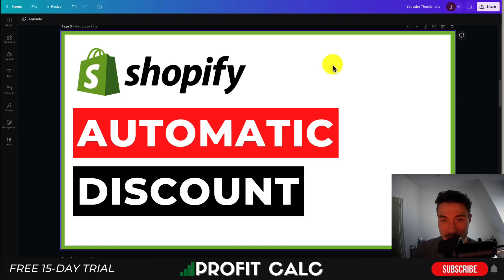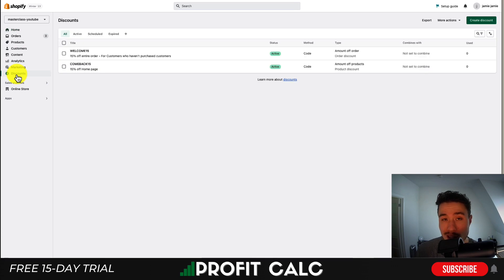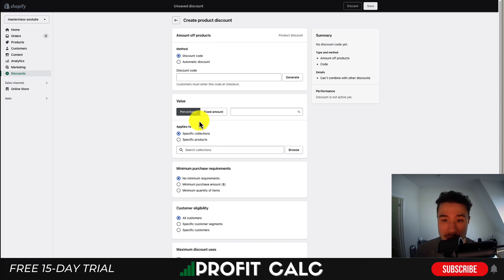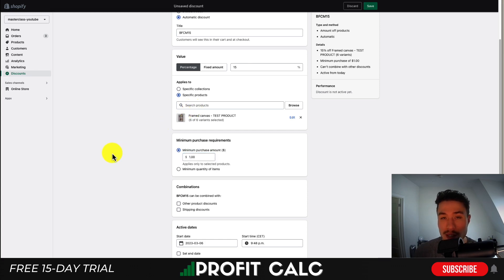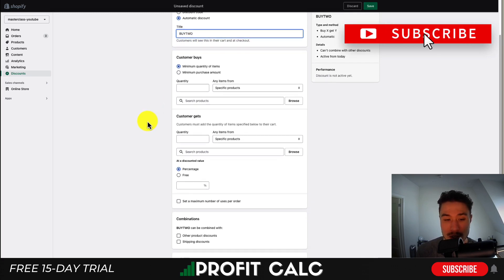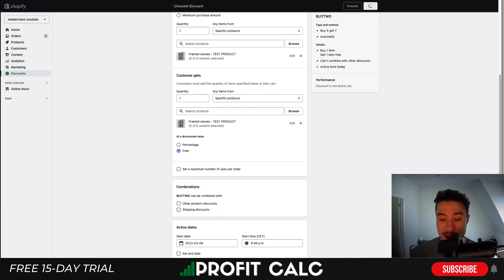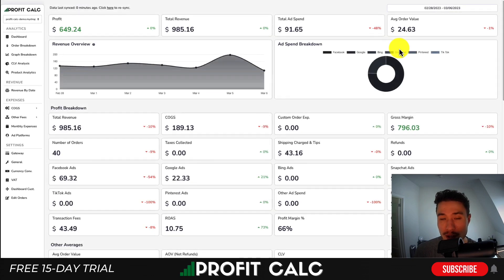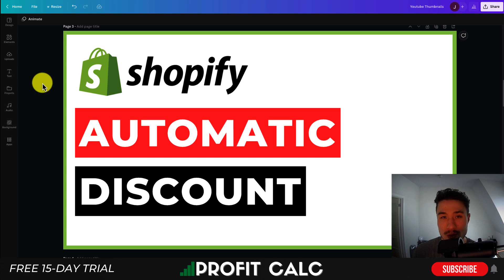Shopify Automatic Discounts Rule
If you're looking to help your customers save money on your online store, then you need to check out Shopify's Automatic Discounts Rules! This feature allows you to set up automatic discounts for certain products or categories.

This is a great way to increase your profitability and reach your store business goals sooner! Check it out today and see how it can help you save money and grow your business!
PROFIT CALC (Start your free 15-day trial)